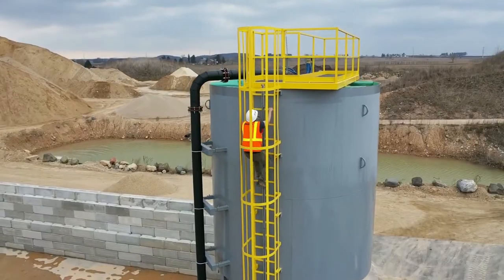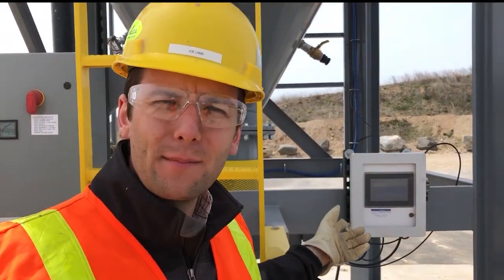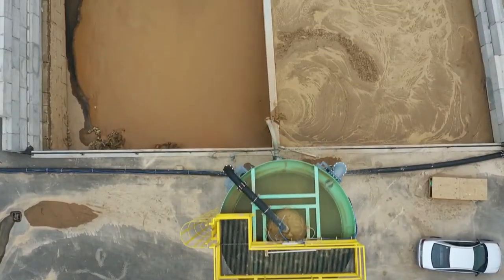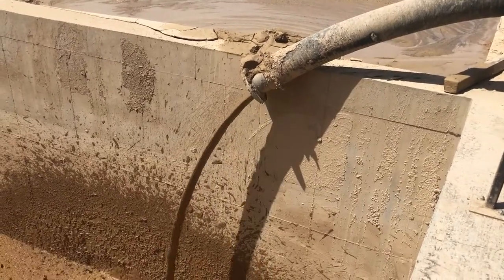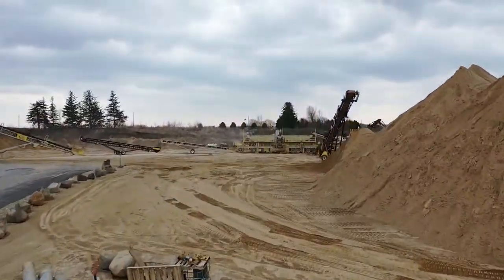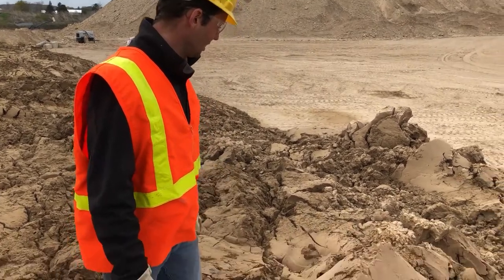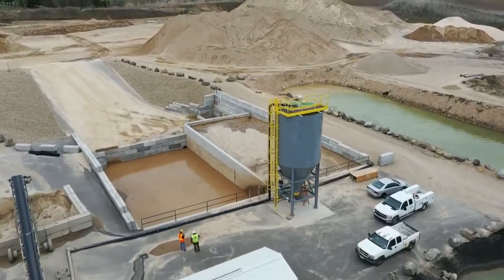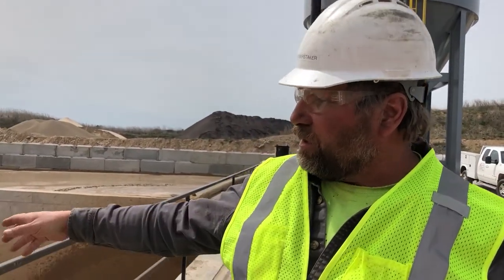Industrial Wastewater Clarifier at a Sand & Gravel Producer - Clearwater's CW1400HC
This video shows how our wastewater clarifier/thickener achieved a mud of 64% solids by weight and returned 1000 GPM of clean water for reuse.

We installed our CW1400HC High Compaction Thickener/Clarifier to help a sand and gravel producer create thicker waste mud in order to decrease the mud's dewatering time.

First, you'll see how we add polymer flocculants directly to the center-well, which creates a larger particle that settles quicker and creates a thicker mud. The mud is discharged to a dewatering cell and comes out of the thickener at 64% solids by weight due to our polymer flocculant chemistry. After the mud dewaters to a point that it can be handled, the operator moves it to its final resting place.

Next, the clean water overflow from the thickener is able to move about 1000 GPM of clean water to the holding pond for reuse. This allows the producer to maintain a steady operation and limits downtime while the ponds settle.

This is just one example of a customized solution for our client's process water needs.